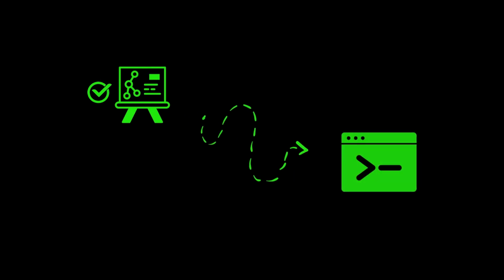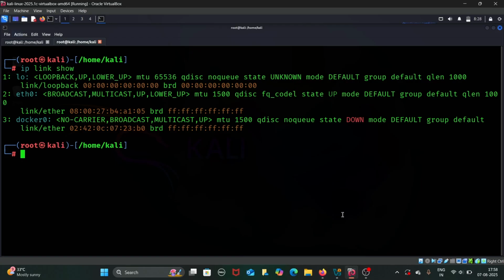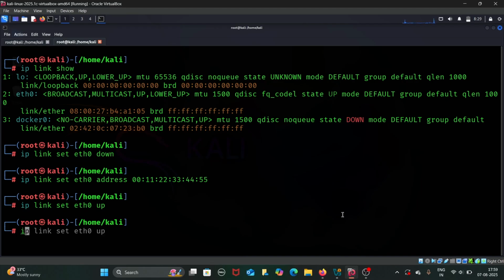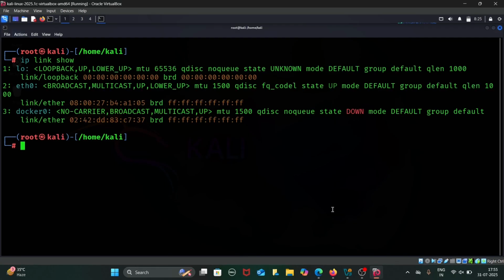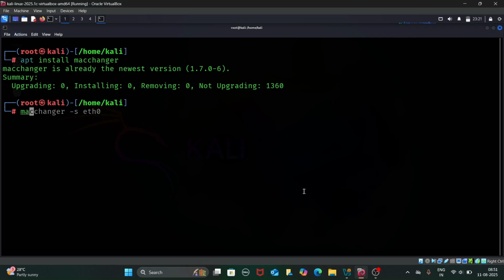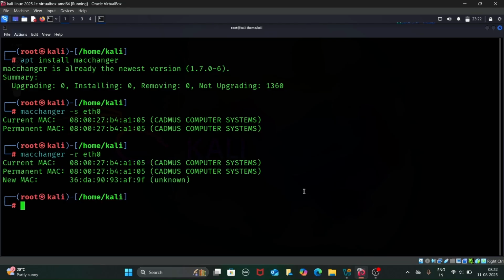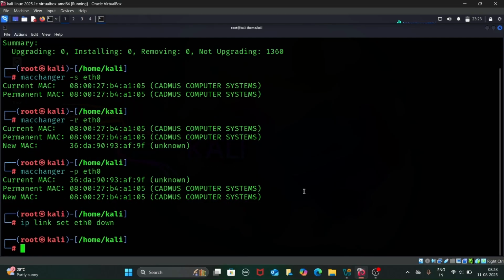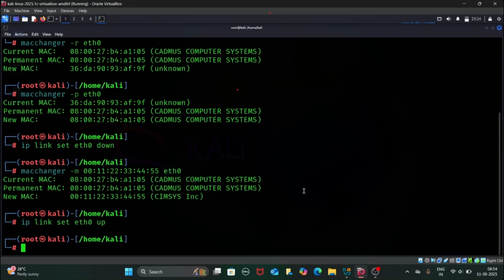How to Change Your MAC Address in Linux | MAC Spoofing Tutorial (Ethical Hacking)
Two devices… one identity. Who’s real, and who’s pretending?
In this tutorial, I’ll show you two different ways to change your MAC address in Linux — using the built-in ip command and the powerful macchanger tool.
Changing your MAC address can help with network testing, privacy, and cybersecurity awareness — but remember, this is for educational and ethical use only.

📚 What you’ll learn in this video:
00:00 – Intro: MAC spoofing
00:48 – Method 1: Using the ip command
02:26 – Method 2: Using macchanger (random + manual modes)
04:21 – Outro + next steps for anonymity

🔹 Commands used in this video:

View current MAC:

ip link show eth0

Change MAC with ip command:

sudo ip link set eth0 down
sudo ip link set eth0 address 00:11:22:33:44:55
sudo ip link set eth0 up

Install macchanger:

sudo apt install macchanger

View permanent & current MAC:

sudo macchanger -s eth0

Random change with macchanger:

sudo macchanger -r eth0

reset original mac address without reboot:

sudo macchanger -p eth0

Manual change with macchanger:

sudo macchanger -m 00:11:22:33:44:55 eth0

"Anonymity Layers Explained: VPN, Tor, I2P" (coming soon)